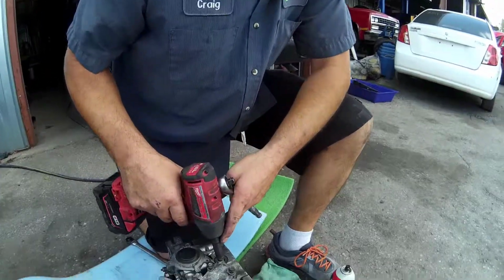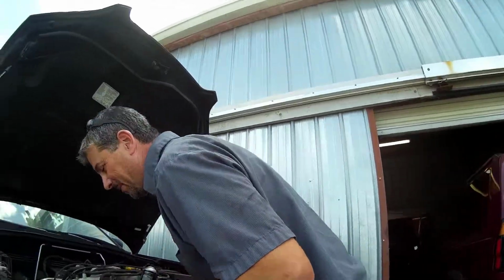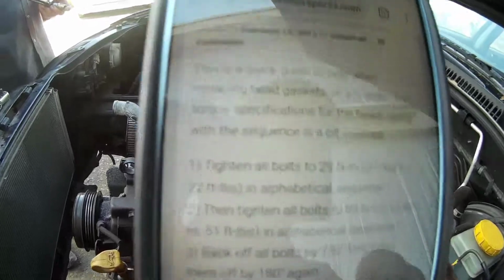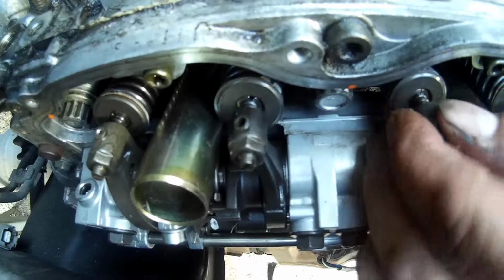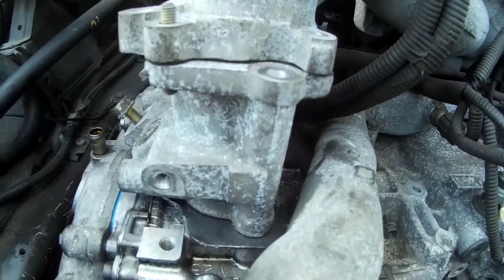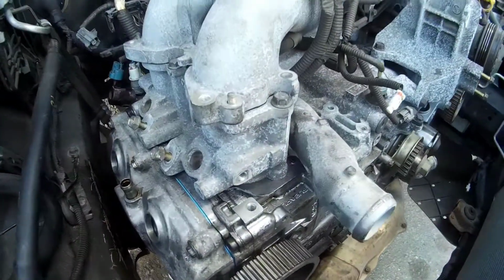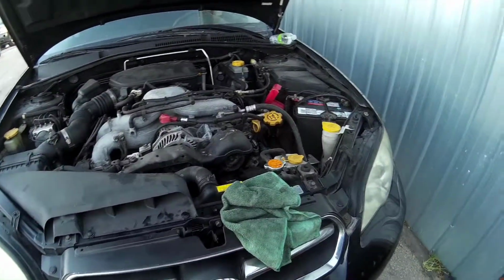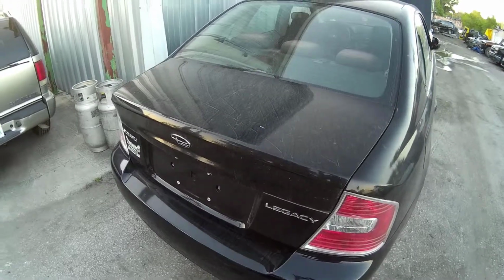2006 Subaru Legacy Broken Camshaft PART2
2006 Subaru Legacy Broken Camshaft PART2

This Japanese automaker has long been synonymous with unpretentious, practical, and affordable all-wheel-drive cars. Subarus have done well in our testing, ...
Brockton, MA, Junk Yard, Used Parts and Tires, Junk Car Removal.
Jan 2, 2019 - The president of the company that runs several scrap metal yards in the region recently purchased a majority share of Jordan Used Auto Parts.
Beautiful, free images and photos that you can download and use for any project.
From luxury vehicles to hybrids, Central Automotive Service Center has a trained expert ready to fix your auto repair problem as quickly as possible.
Auto Repair And Maintenance Service In Littleton Colorado. Welcome to Keller Bros. Auto Repair, your source for quality auto repair you can trust.
u.lab: Leading Change in Times of Disruption. Learn how to lead change in social systems by exploring two root questions of creativity: Who is my Self? What is ...
The state of Kentucky's number best source to buy and sell new or used auto parts for any make or model! Located in Corbin, Kentucky.
American Five Star Auto Repair & Transmissions is a Tempe auto repair shop that provides customers with top-quality auto repair and maintenance services.
U definition: U is the twenty-first letter of the English alphabet. | Meaning, pronunciation, translations and examples.
Mar 28, 2019 - Auto insurance protects you from paying the full cost for vehicle repairs and medical expenses due to a collision. Some factors that affect the ...
Langston's Used Auto Parts has been a family owned and operated business since 1925. Located in Tampa, Florida.
At Teddy Bear's Auto Parts & Salvage Inc., you can expect honesty, integrity and quality service from friendly and helpful staff.
GET STARTED ... GET BETTER ... GO DEEPER. Learn grantwriting online - anytime, anywhere - at your own pace! Maryn Boess. Free ...
Welcome to Beachler's Vehicle Care and Repair: your expert provider of car maintenance services, oil changes, tires and a whole lot more in Peoria and East ...
At Mastro Subaru of Orlando, we proudly offer a large selection of new and used Subaru vehicles, as well as a state-of-the-art service department. Give us a call ...
With 35+ years in business, Autoscope European Car Repair service centers provide expert foreign car repair service in Dallas and Plano. .

Visit Greeley Subaru for a variety of new Subaru models and used cars, trucks and SUVs in northern Colorado.
Denton Auto Salvage & AutoLand Auto Parts, Inc.: serving the Topeka, KS area with quality used parts.
Cannon Subaru is Your Source For New Subaru Models & Quality Used Cars in Lakeland, Florida. Serving Bartow, Brandon, Plant City, and Winter Haven.
The best way to avoid auto repair rip-offs is to be prepared. Knowing how your vehicle works and how to identify common car problems is a good beginning.
I-55 Auto Salvage sells new and used auto and truck parts in Aurora, Morris, Bolingbrook, Joliet and around areas. We are experts in our field and can help you ...
Visit Valenti Subaru in Westerly, RI to buy a new or used Subaru car or SUV. Serving drivers near Groton, New London CT & Narragansett RI.
Search Marketing Seminars Created Specifically for Small Business Owners.
U is the 21st letter and the fifth vowel in the ISO basic Latin alphabet. It is preceded by T, and is followed by V. Contents. 1 History; 2 Use in writing systems.
Shop New & Used JDM wheels, body parts, brake, suspension, clutch, rear wing, steering, headlights, taillights, exhaust and other auto parts from Japan ...
GlobalGolf.com. The online superstore for discount new and used golf clubs, golf equipment, golf accessories and golf apparel.
ALBERTS USED AUTO PARTS: serving the THOMASTON, CT area with quality used parts.
Define U. U synonyms, U pronunciation, U translation, English dictionary definition of U. adj. Chiefly British Of or appropriate to the upper class, especially in ...